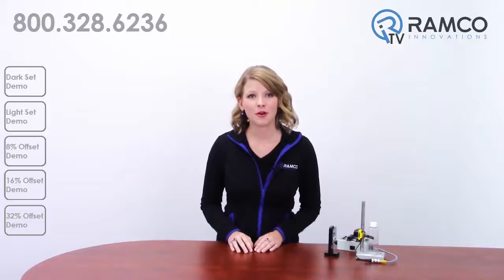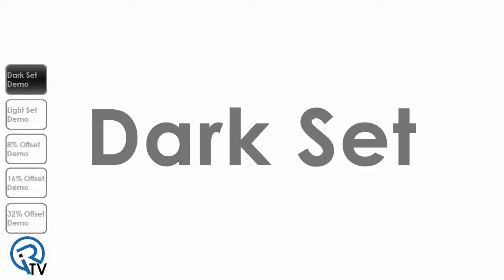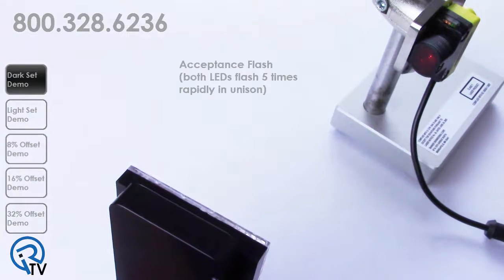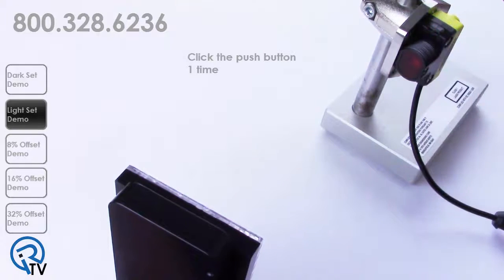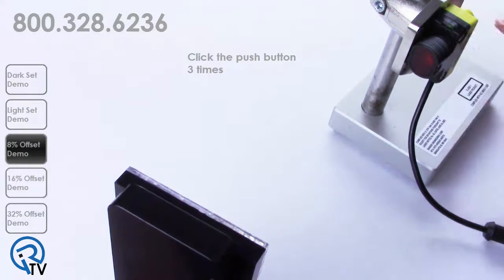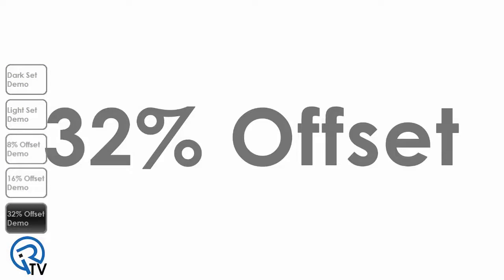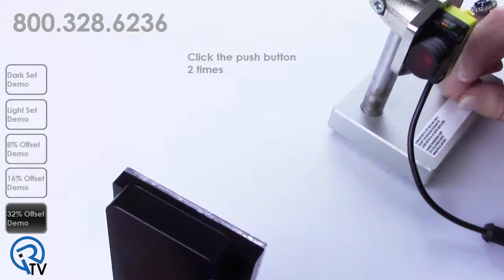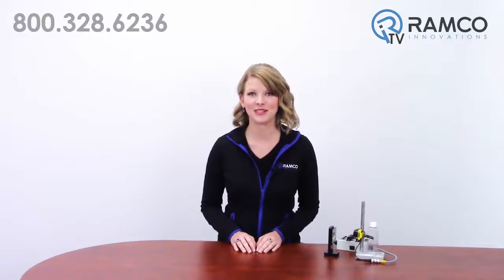Banner QS18 Demo: Light set, Dark set, 3 Offset Settings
In this video, Lindsey Shepard walks you through how to put your QS18 Clear Object Detection Sensor into the light set mode, dark set mode, each of the 3 offset settings, and when you should use each.